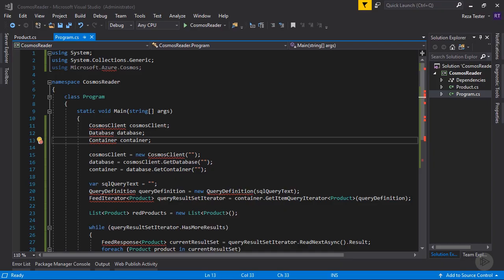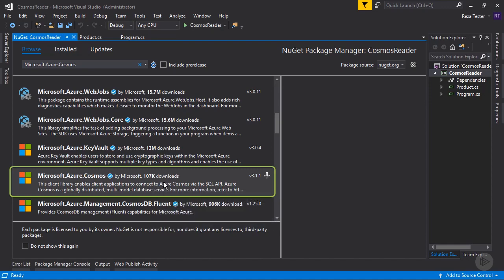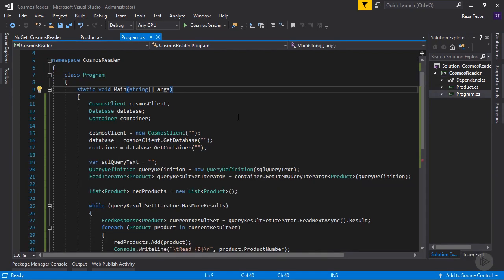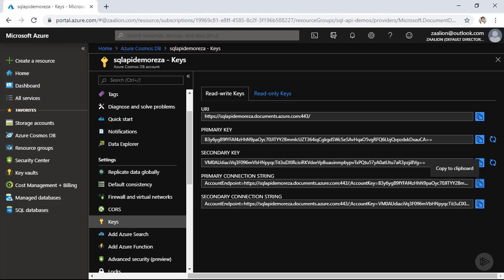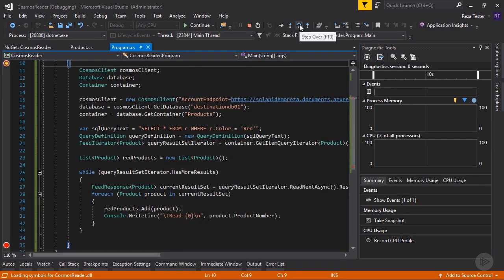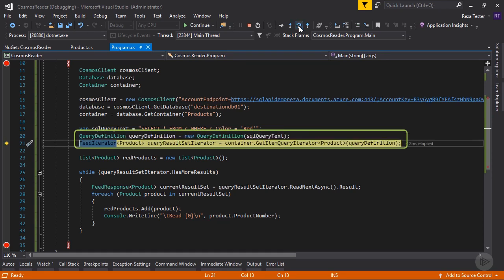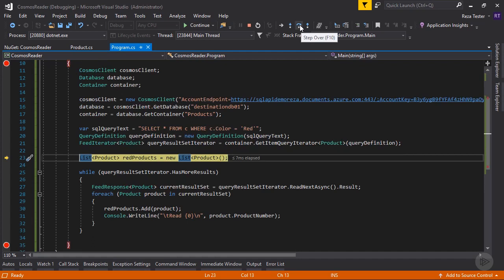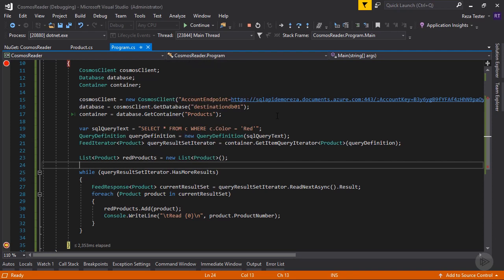Part 13 : Working with the Azure Cosmos DB Client Library 3 x for NET, SDK Resource Amazing Official